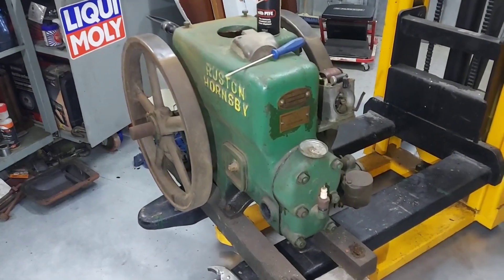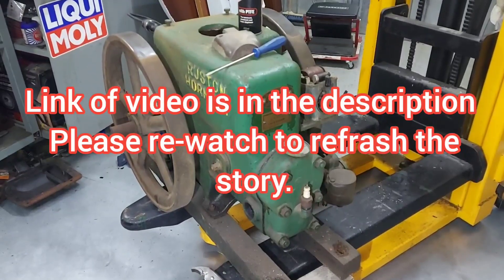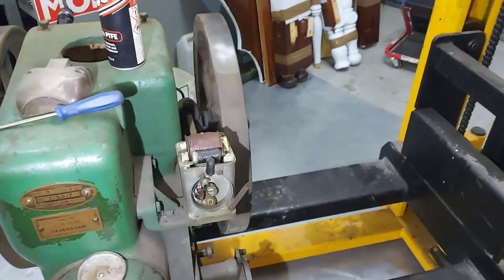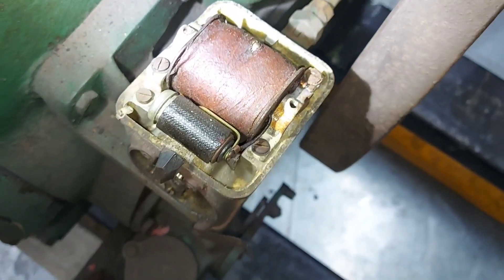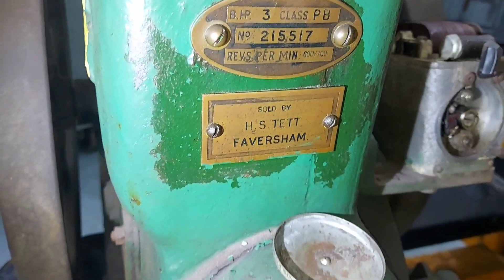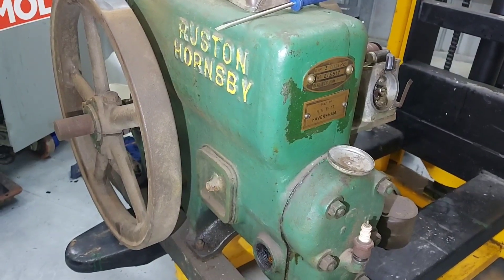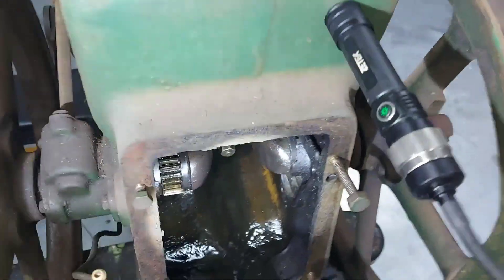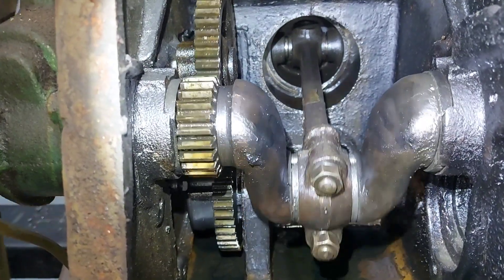Ruston 8PB - Next renovation